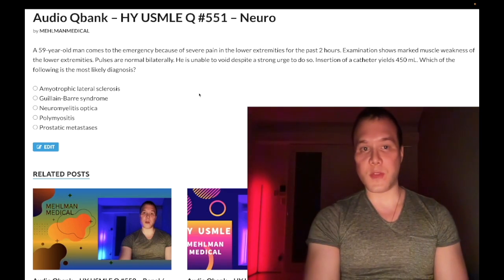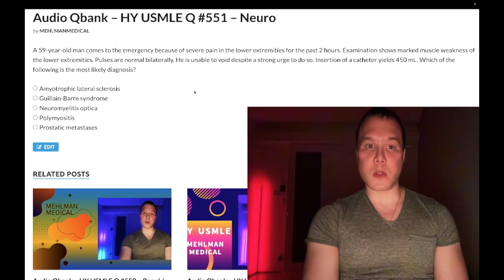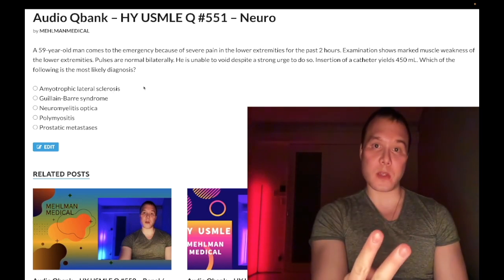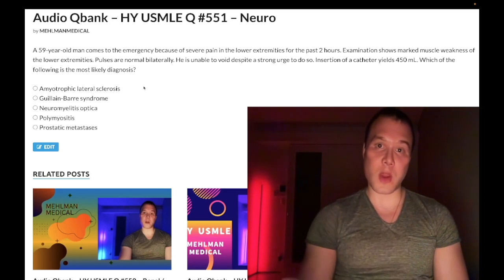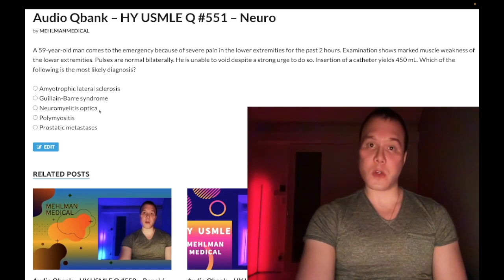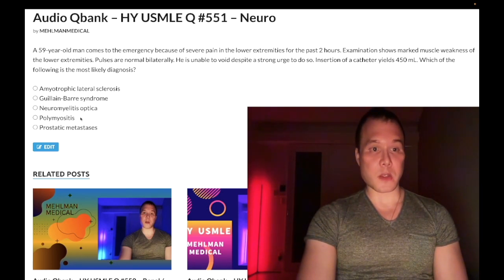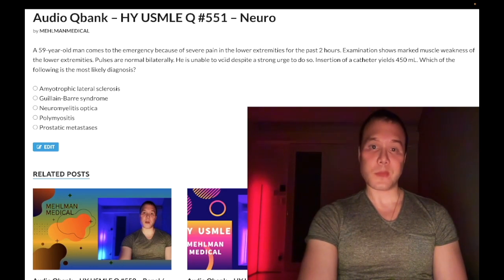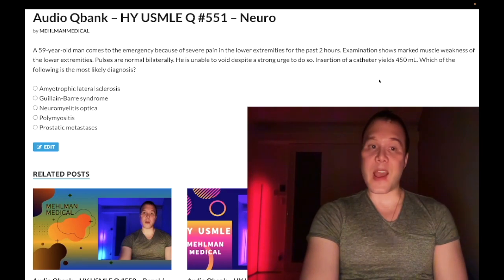HY USMLE Q #551 – Neuro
Extra non-tag description stuff (just ignore):

mehlman, mehlman medical, mike mehlman, michael mehlman, usmle, usmle preparation, usmle prep, comp, cbse, nbme, mehlman audio qbank, amyotrophic lateral sclerosis, polymyositis, cauda equina syndrome, guillain-barre, neuromyelitis optica, devic syndrome, prostate cancer, prostatic metastases